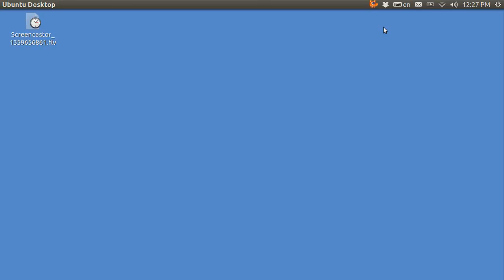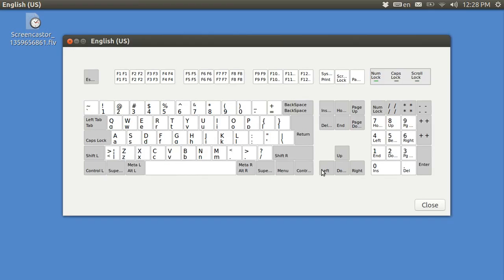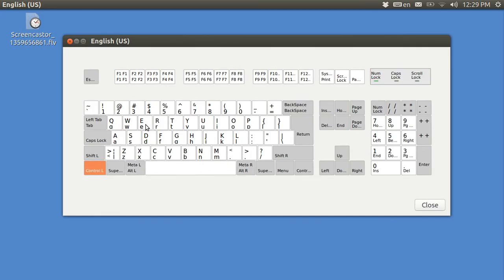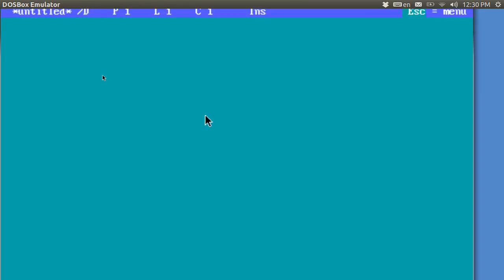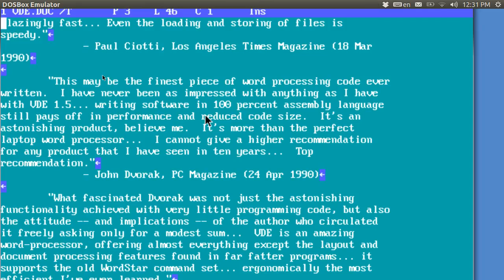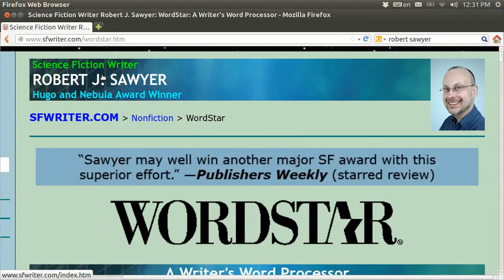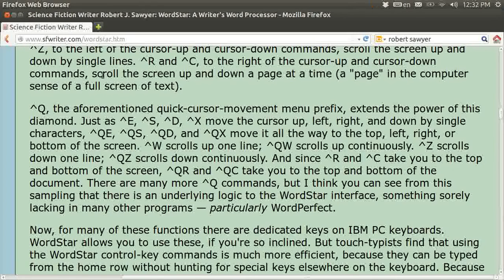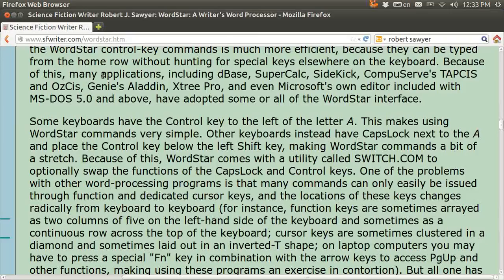Ubuntu Basics THE WORDSTAR DIAMOND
The Wordstar diamond pattern is used with the Ctrl key to navigate the screen instead of using the arrow keys.  Use of arrow keys or the mouse requires you to remove your hands from the keyboard and slows down your typing.  If you use the Wordstar command set, you can keep your hands on the keyboard at all times and typing speed and editing speed increases.  Many professional writers like Robert Sawyer continue to use this antiquated method.  This is very reminiscent of Edward Fitzgerald's quatrain in the "Rubaiyat of Omar Khayyam" -- "I wonder what the vintners buy, not one half so precious as the stuff they sell."  Dr. Eric Meyer's Video Display Editor (VDE) was perhaps the culmination of the Wordstar diamond.  A Linux version of VDE is available, but not as thoroughly written as DOS VDE. VDE has within it a complete macro programming language with capability of recording and replaying keystrokes along with tests, loops, counters, do-whiles, wait for input, etc.